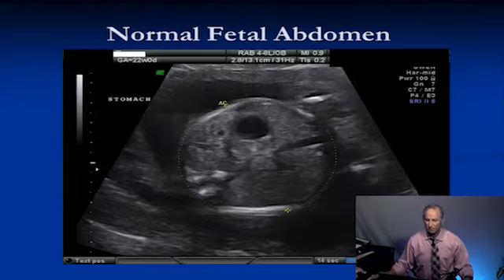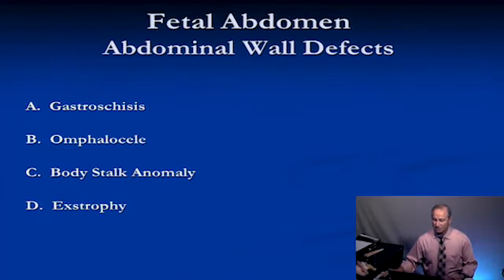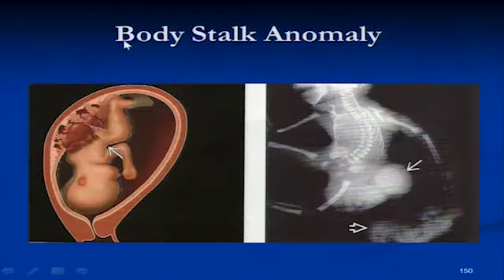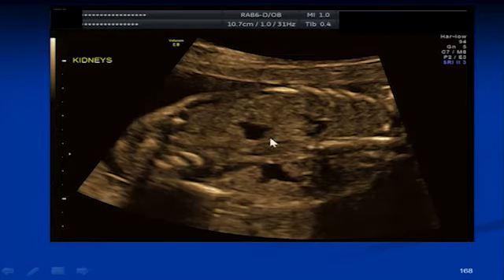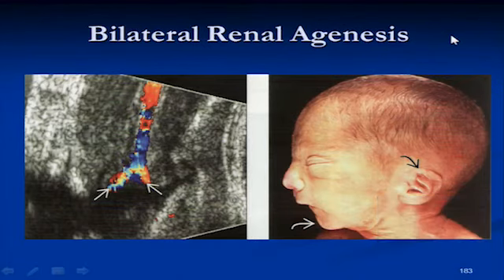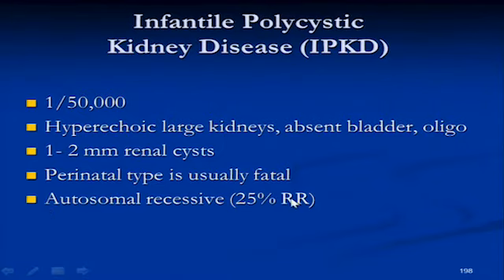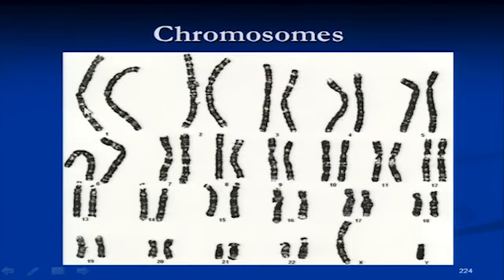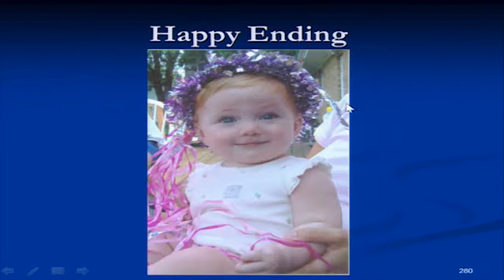Fetal Anomalies Part 2